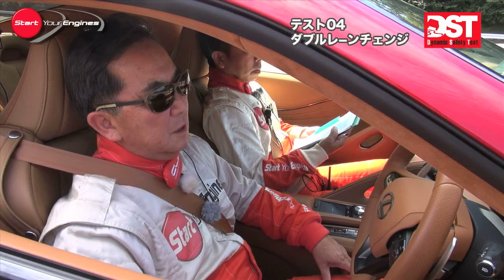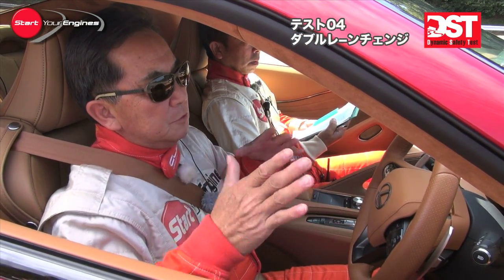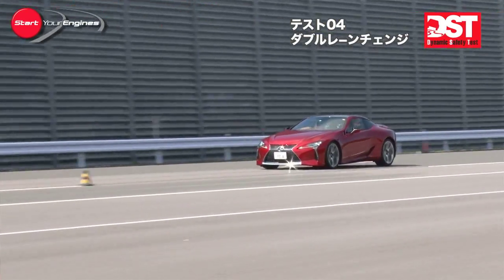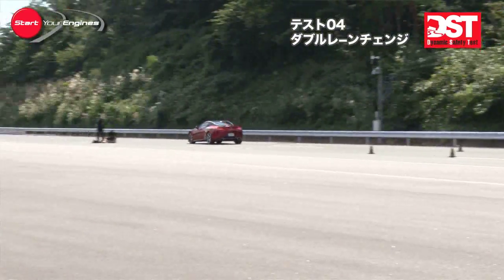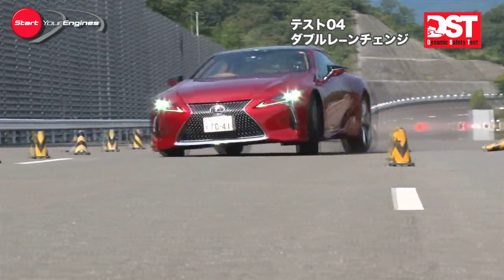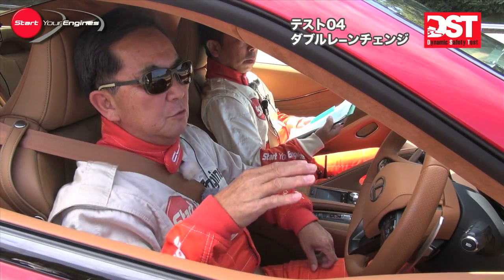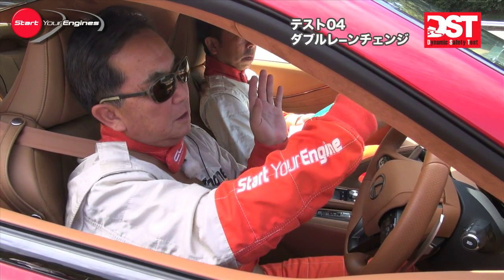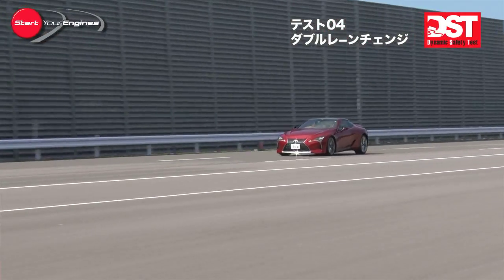【DST】レクサス LC500 vs. BMW M6 カブリオレ（ダブルレーンチェンジ編）【DST♯112-04】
スポーツクーペ＆カブリオレの世界で、確固たる地位を築きあげ、北米マーケットで人気を集めるBMW 6シリーズ。そのMモデルであるM6カブリオレに対するのは、新たな分野にブランドの威信を賭けて登場したレクサスLC500。新規参入したLC500が欧州の実力派にどこまで対抗できるのか。日独のスポーツクーペ＆カブリオレ対決。5つのテストでその実力を明らかにする。

取材協力／レクサス インターナショナル
　　　　　ビー・エム・ダブリュー